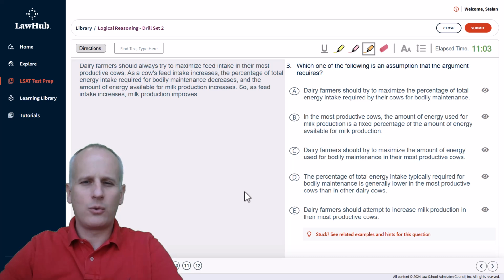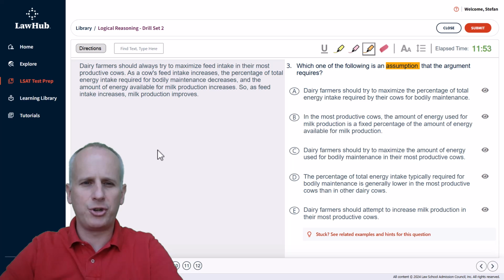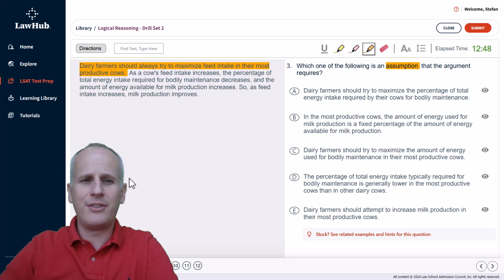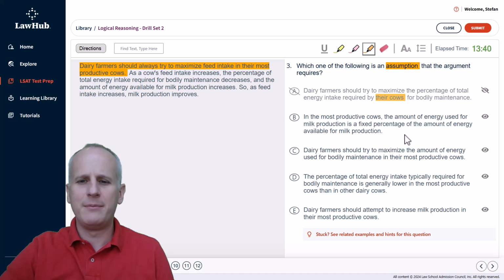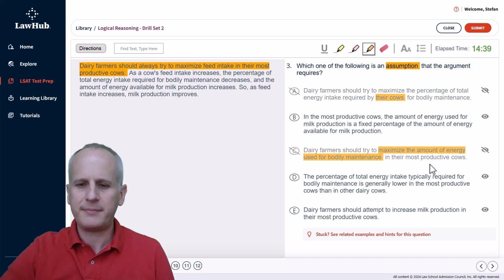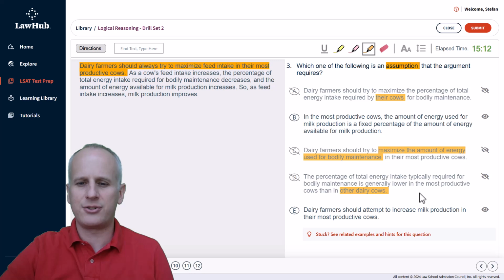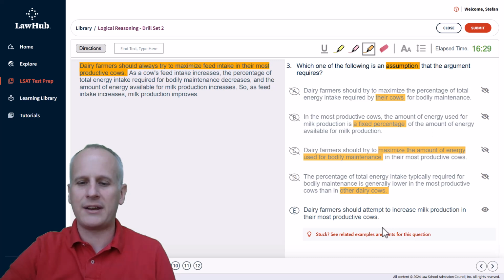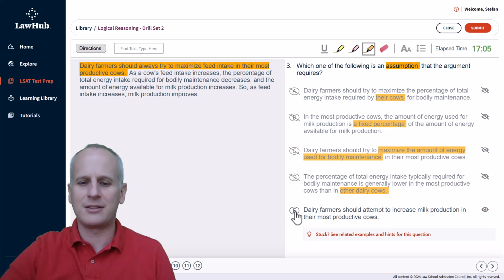How to Use the Negation Test to Identify LSAT Assumptions with LawHub Logical Reasoning Drill Set 2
Learn how to engage a practice LSAT Logical Reasoning identify an assumption question task at lawhub.lsac.org by highlighting the conclusion in the prompt, eliminating as many answer choices as possible for common argument wrong answer choices, and using the negation test on two choices to determine what must be true to reasonably believe the argument's conclusion.

LSAC LawHub LSAT Logical Reasoning Drill Set 2, Question 3:

Dairy farmers should always try to maximize feed intake in their most productive cows. As a cow's feed intake increases, the percentage of total energy intake required for bodily maintenance decreases, and the amount of energy available for milk production increases. So, as feed intake increases, milk production improves.

3. Which one of the following is an assumption that the argument requires?

A) Dairy farmers should try to maximize the percentage of total energy intake required by their cows for bodily maintenance.
B) In the most productive cows, the amount of energy used for milk production is a fixed percentage of the amount of energy available for milk production.
C) Dairy farmers should try to maximize the amount of energy used for bodily maintenance in their most productive cows.
D) The percentage of total energy intake typically required for bodily maintenance is generally lower in the most productive cows than in other dairy cows.
E) Dairy farmers should attempt to increase milk production in their most productive cows. (Correct)